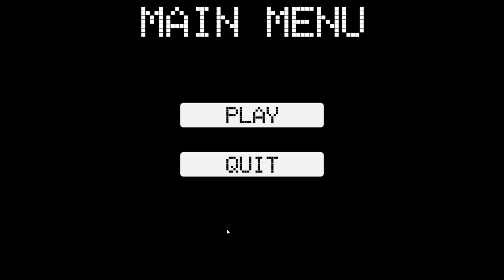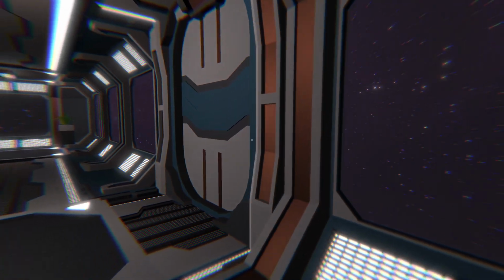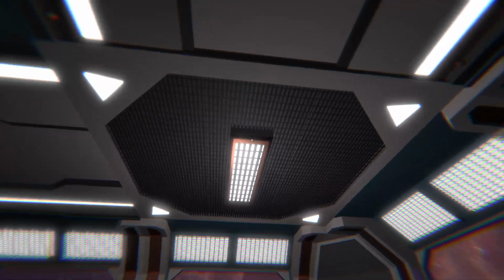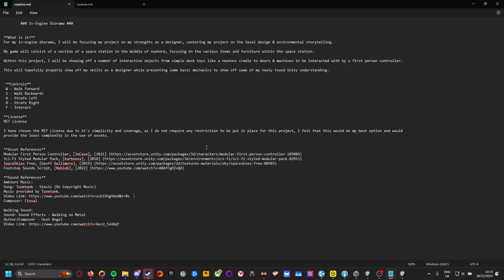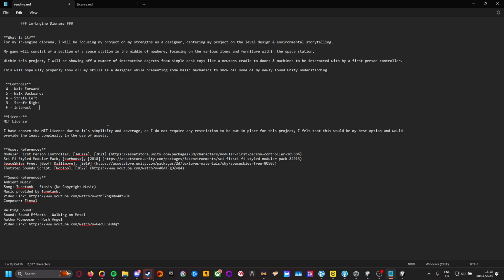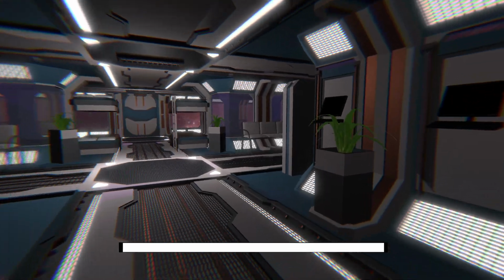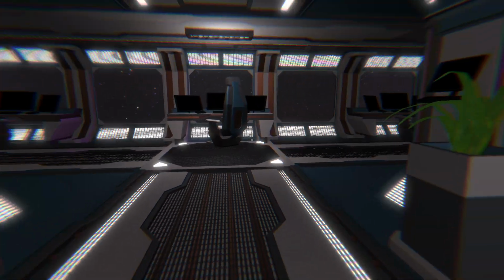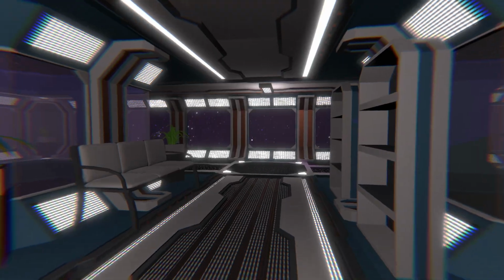GAM 102 Final Build Showcase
(I said C++ in the video, I meant C#)